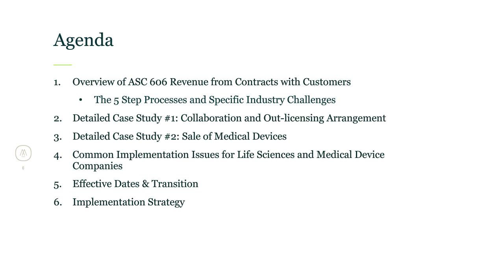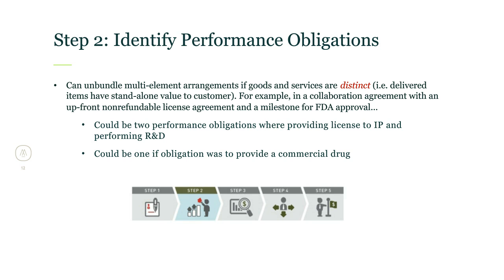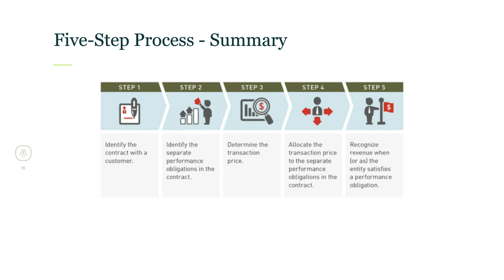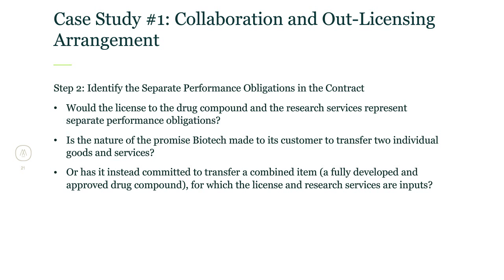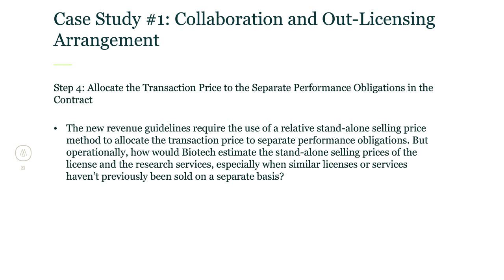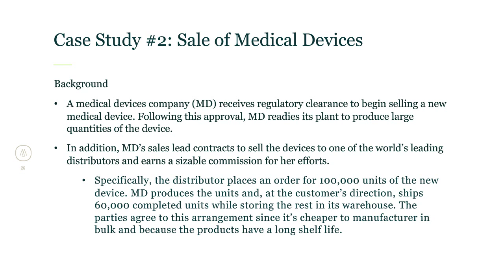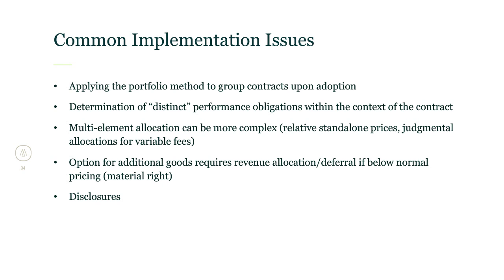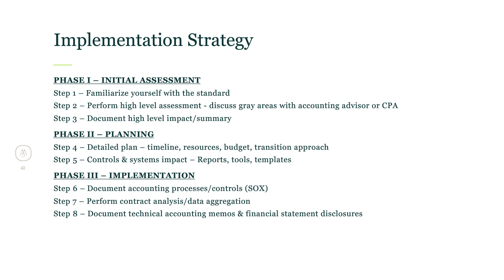Revenue Recognition for Life Sciences is Changing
A Moss Adams webcast, presented by Rich Croghan, Findley Gillespie, and Arlene Chan, on July 19, 2017.

Life sciences companies will likely account for transactions quite differently under the new revenue guidelines. Is there urgency to act?

The new revenue rules are long, complex, and involve judgment to apply, and waiting until just before the effective date to consider how the new rules may alter your company’s financial statements is far too late.